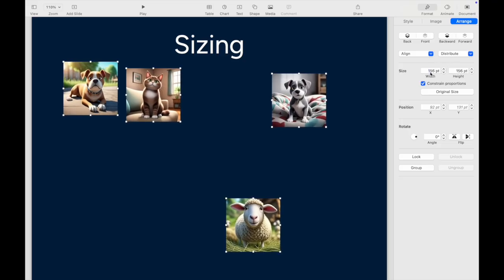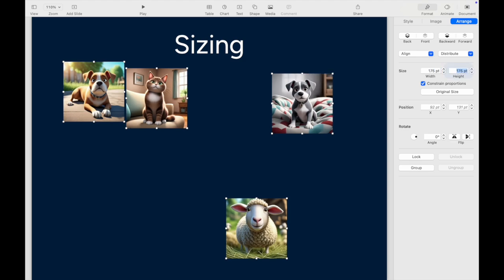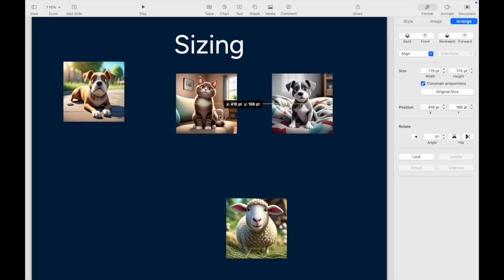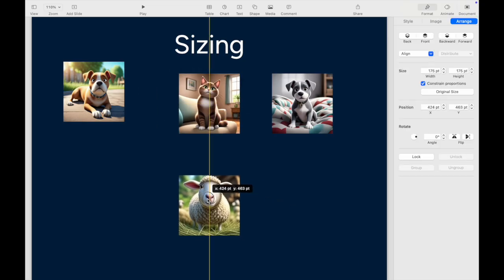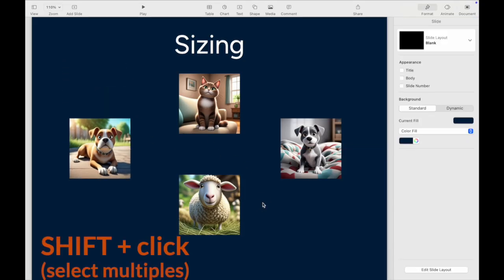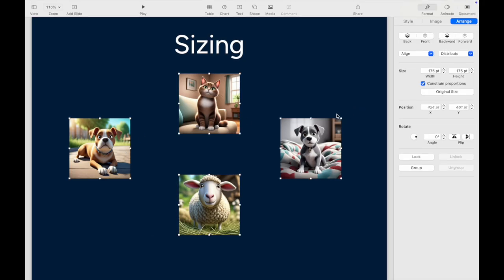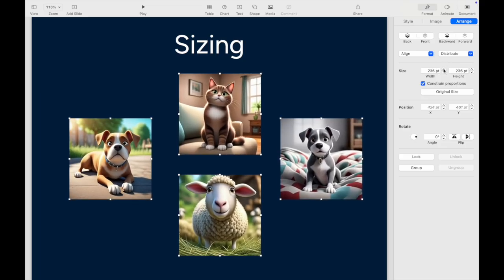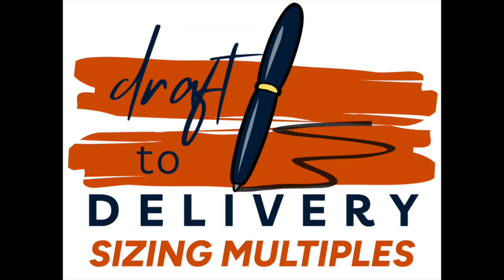D2D Sizing Multiples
In this Draft to Delivery slideology tip, I show you how to resize multiple images at once in Apple Keynote using a simple shortcut:
 • Shift + click to select multiple images
 • Use the Format / Arrange menu
 • Resize everything cleanly and consistently in seconds

This is one of those tiny techniques that instantly makes your slides look more professional, more intentional and easier for your audience to follow.

If you’re a:
 • Speaker
 • Corporate presenter
 • Educator
 • Event professional
 • Or anyone tired of fighting their slides

Because your message deserves slides that support it, not distract from it.